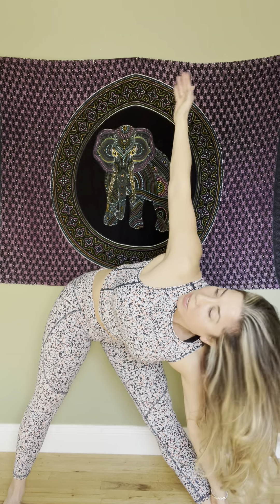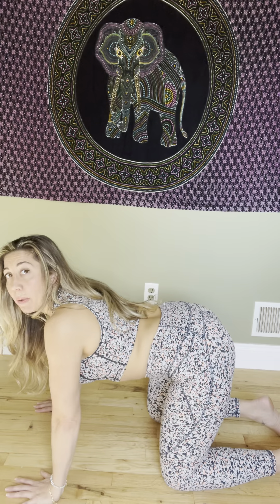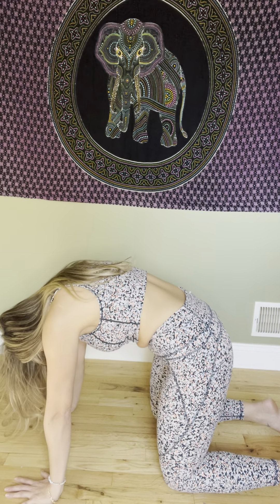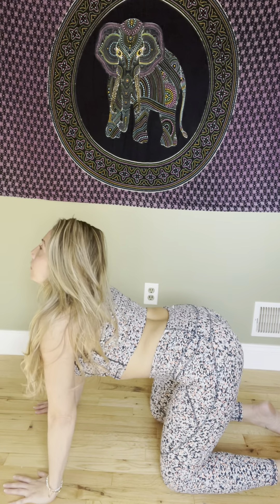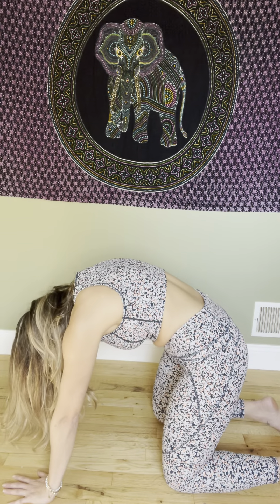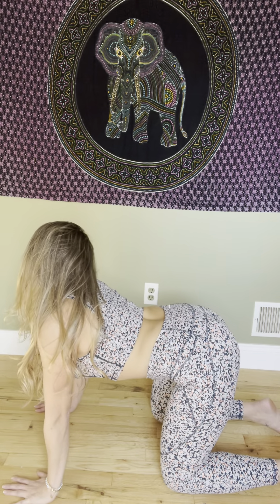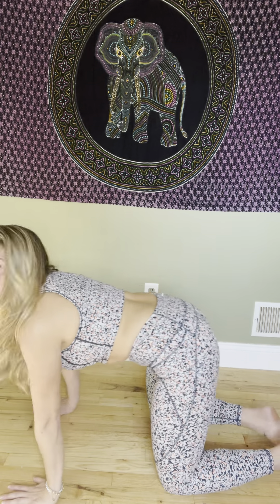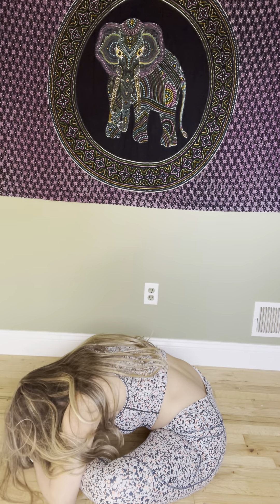Stretches For Tight Legs. Lower Back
We will be warming up with a few yoga stretches for targeting our tight hips,aching legs and lower back pain. These poses will help alleviate tension and help de-stress in these areas . Some of the poses/stretches I will be practicing  in focusing on these targeted areas with you are: triangle pose, downward dog, pigeon pose, cat/cow,reclined twist and seated forward bend.